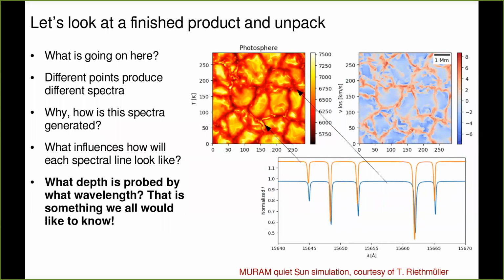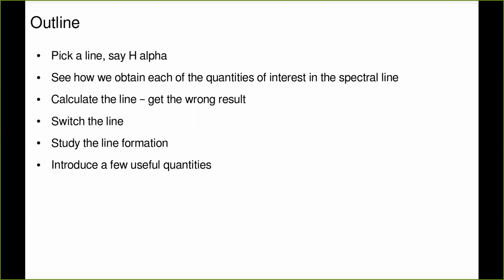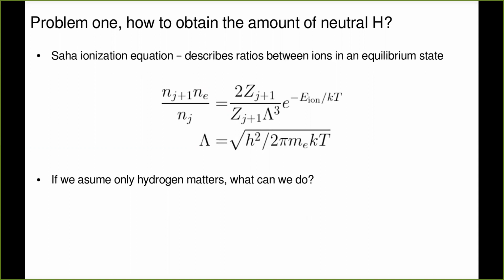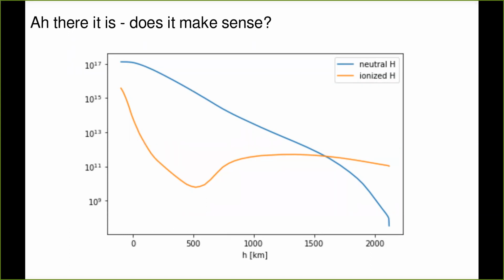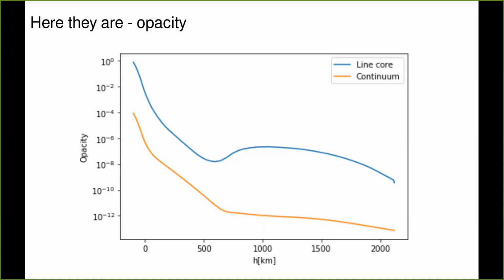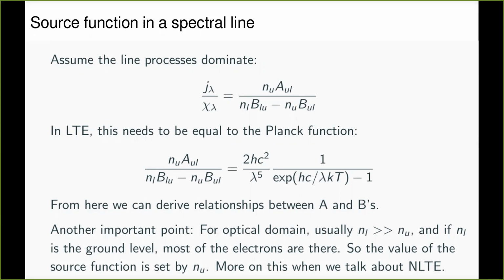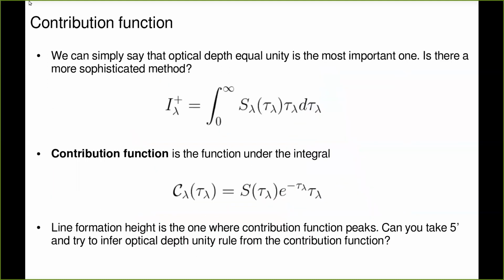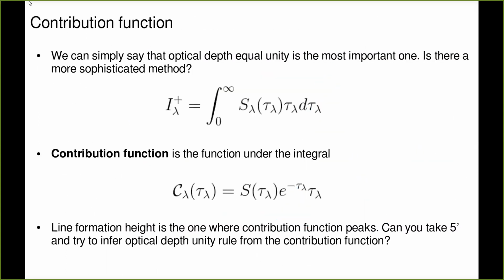COLLAGE 2020 Lecture 16: Spectral Line Diagnostics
In this lecture we are going to discuss a very common term: “height of formation”. We will approach it from three directions:

Optical depth at given wavelength equal to one
Contribution function
Response function
Time permitting, we will sketch out the approach for the hands-on that are going to happen next week.